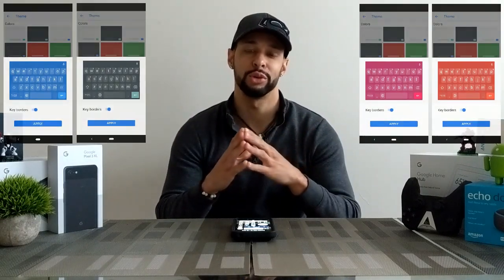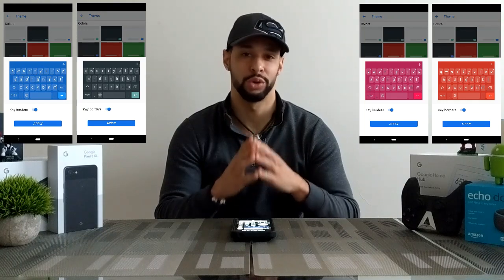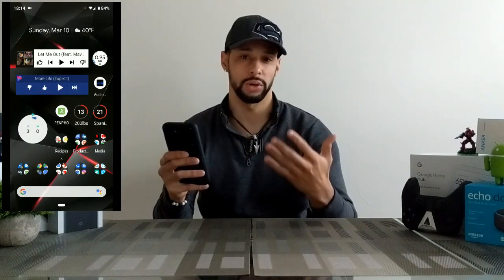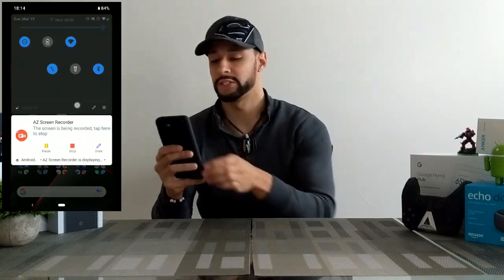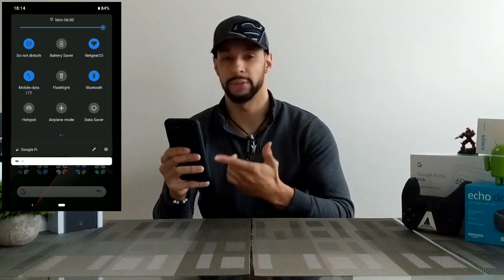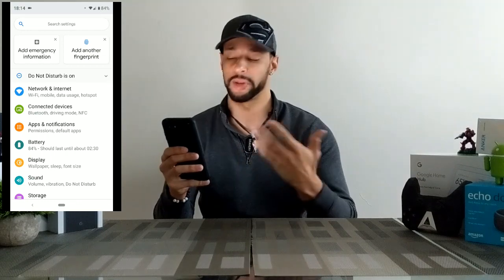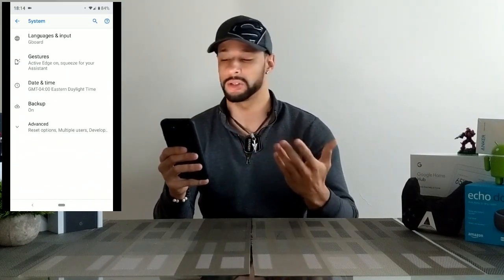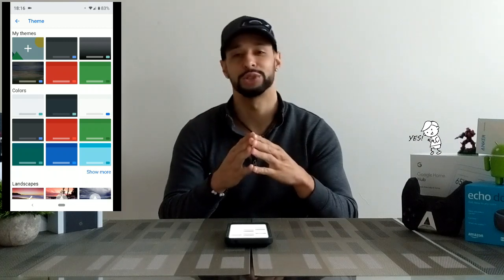Android - How To Change Keyboard Theme On GBoard (Google's Keyboard)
Today we learn how to change the keyboard theme on the GBoard, Google's keyboard!

pixels_cracked